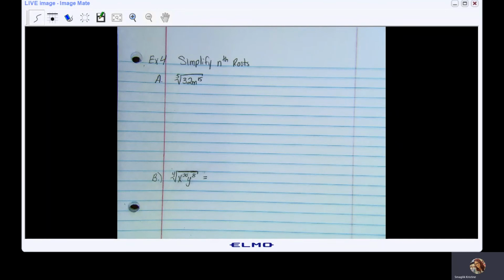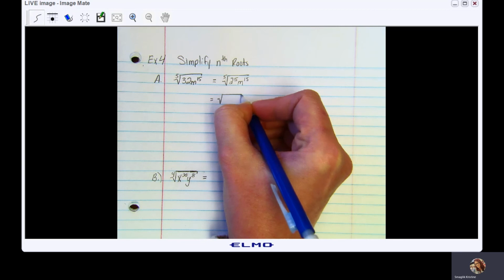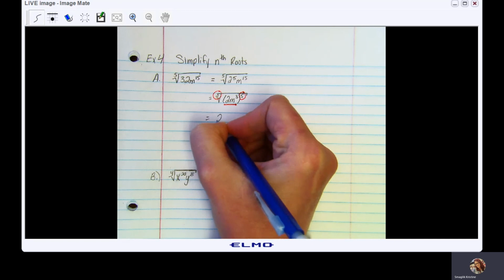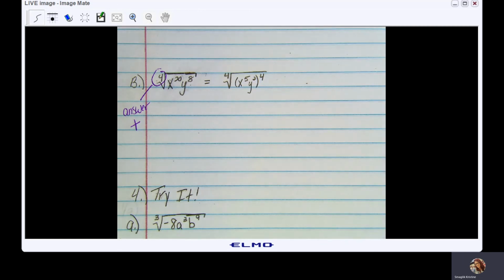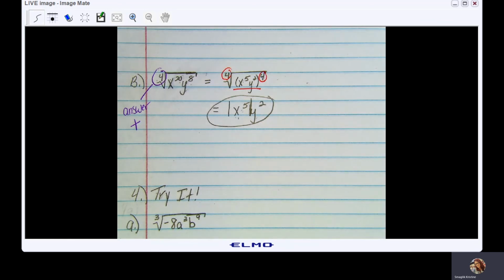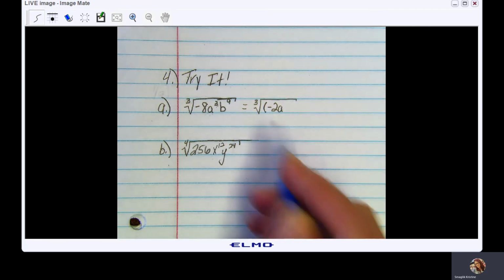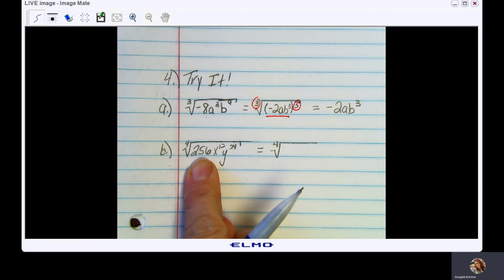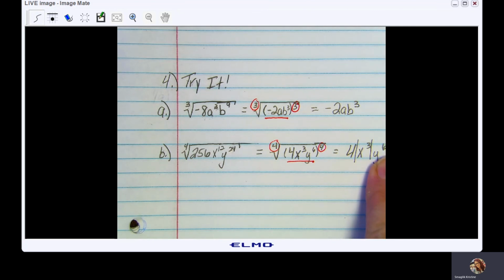5-1 Ex 4 Simplify nth Roots